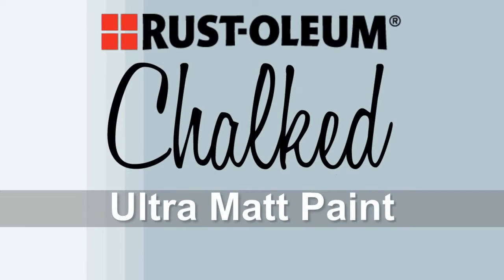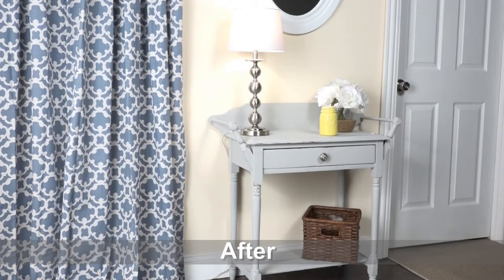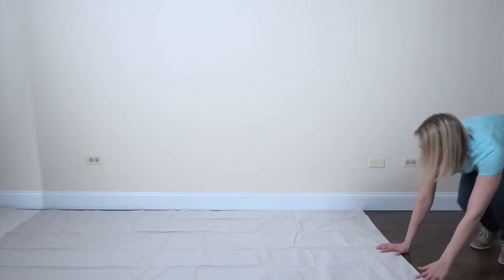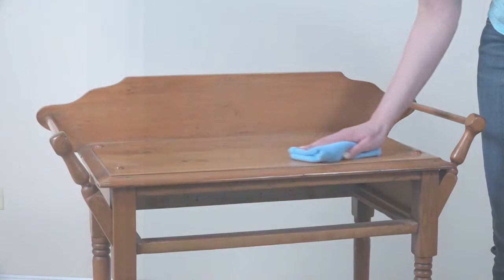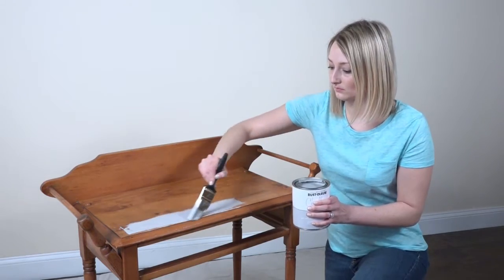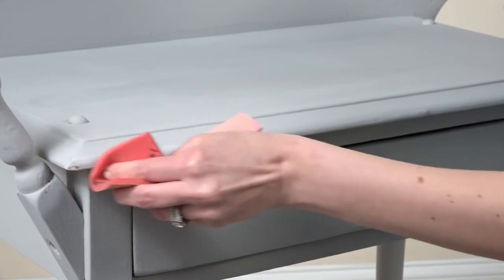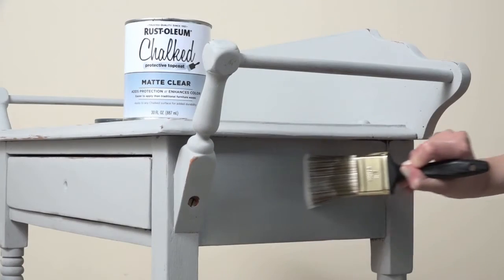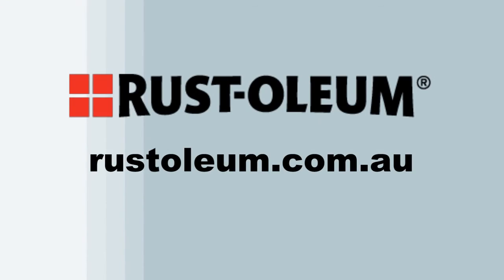Rust-Oleum How-To: Chalked Ultra Matt Paint Project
This How-To video shows how to instantly update old pieces of furniture and accessories with Chalked Ultra Matt Paint; with over 30 colours available, find the full line at rustoleum.com.au